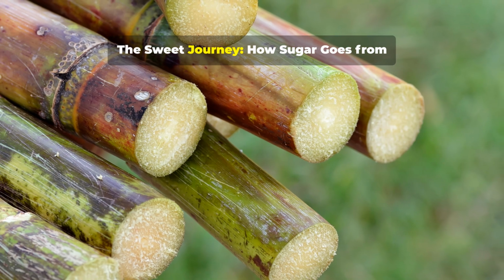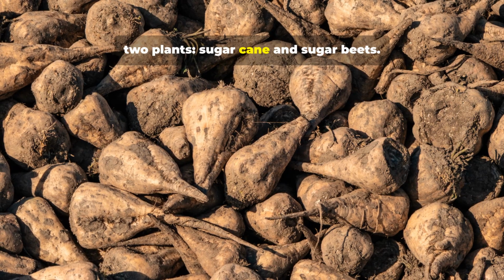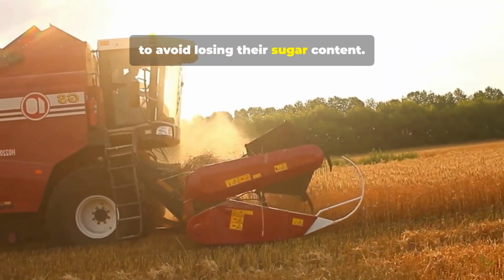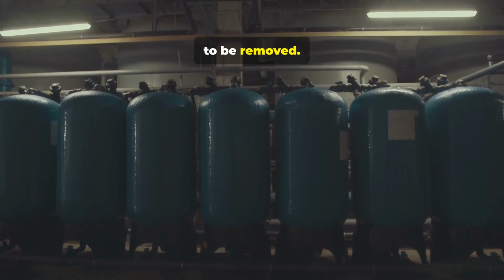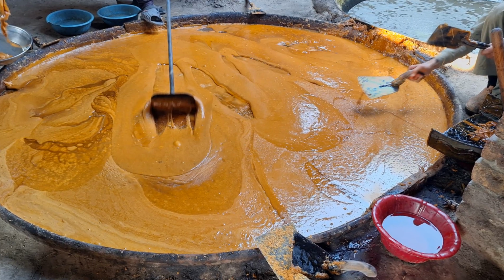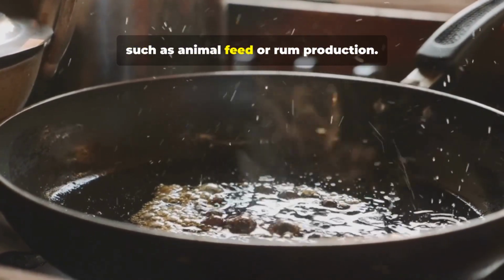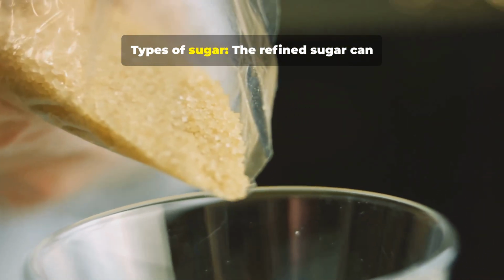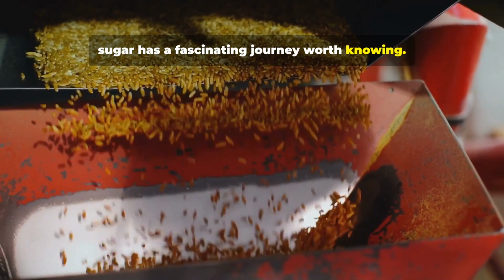From Field to Sugar Bowl: The Sweet Journey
Ever wondered how sugar gets from the field to your table? Join us on a fascinating journey as we explore the process of sugar production, from planting to harvesting, and finally, to the sugar bowl. Learn about the history of sugar, the different types of sugarcane, and the intricate process of refining sugar. From the lush fields of sugarcane to the sweet treats that end up on our tables, this video takes you on a journey that's both informative and sweet.